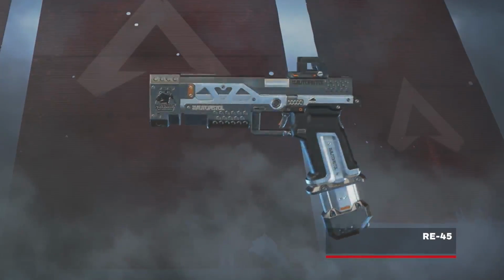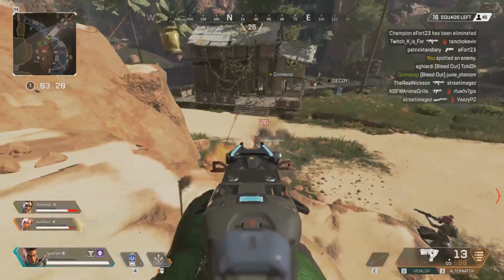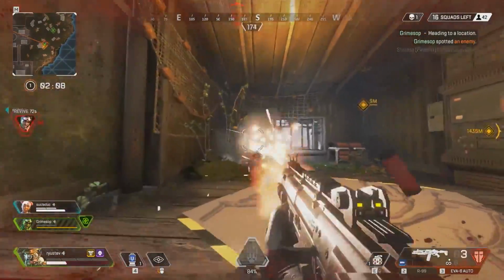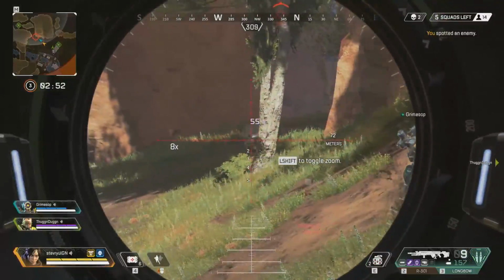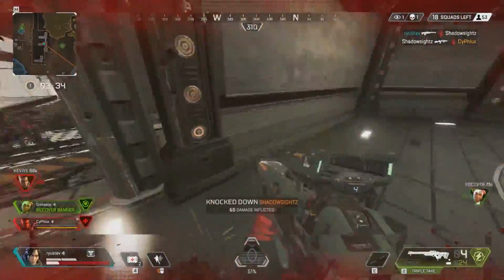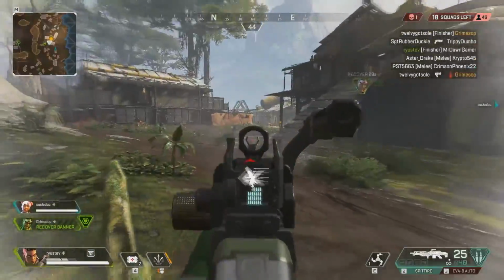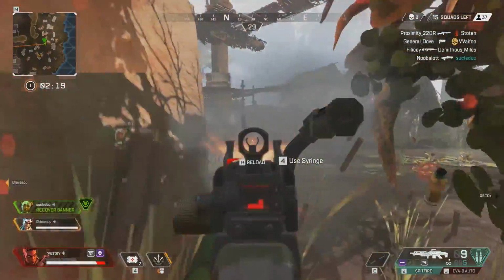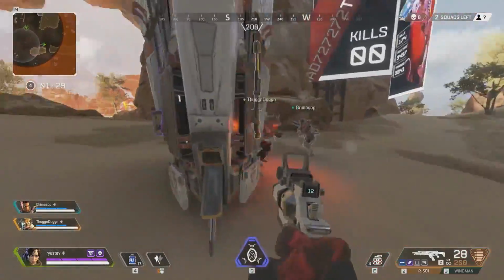The Best Weapons in Apex Legends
With so many weapons in Apex Legends, it can get overwhelming to find one that fits your playstyle. To see where each weapon ranks, check out this video!